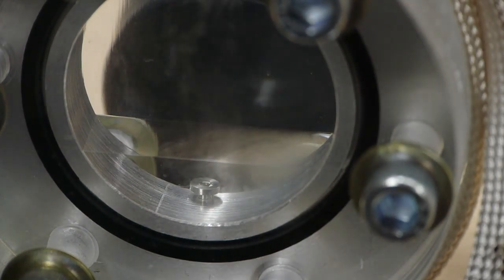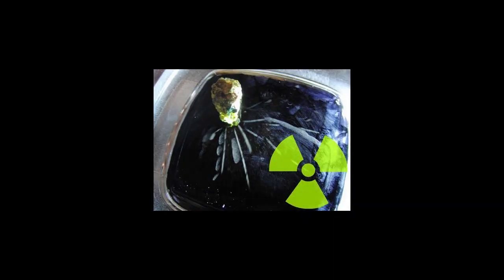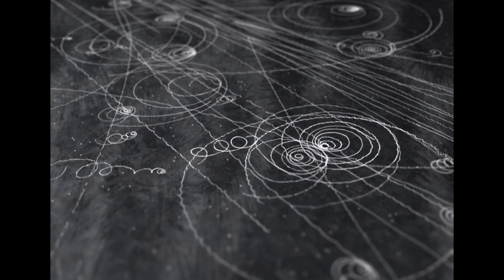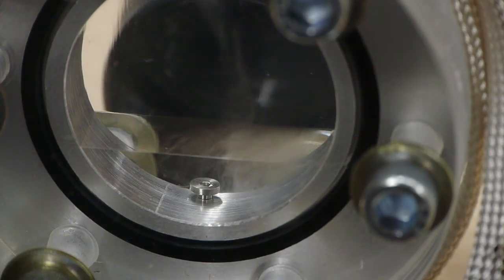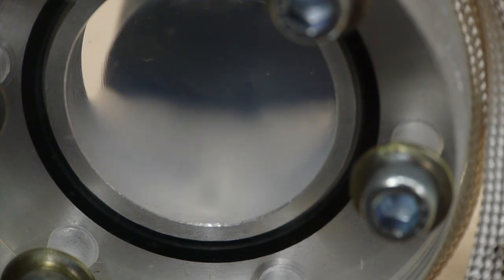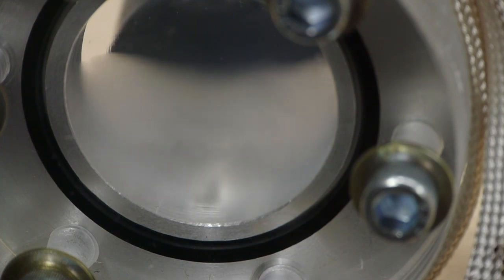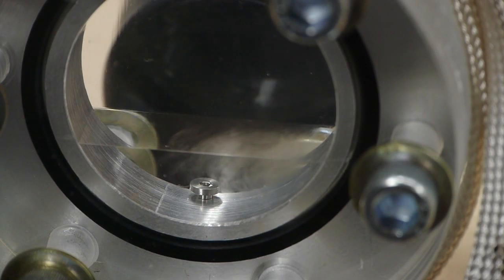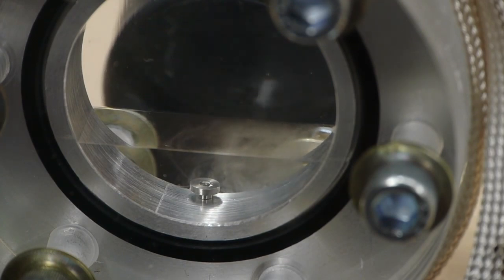Supercritical CO2 does not help visualize ionizing alpha particles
I tried to build a cloud chamber with supercritical CO2, thinking that ionizing radiation (alpha particles) would cause localized condensation of the CO2 at the point where the fluid is coming out of the supercritical state. It didn't work, unfortunately.  I tested this idea with the americium-241 source from a smoke detector.  I will continue experimenting with CO2 ionization chambers, and it might be possible to visualize the particles with superheated liquid CO2.

A helpful commenter pointed out that alpha particles will not travel very far in a fluid as dense as liquid CO2, so I will try again with a beta emitter.